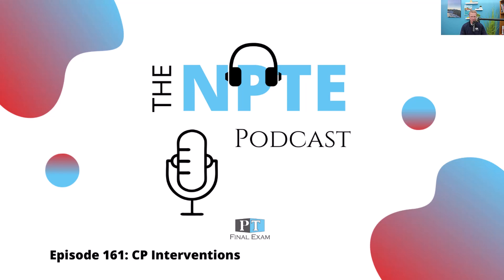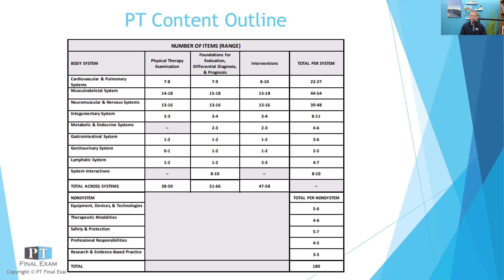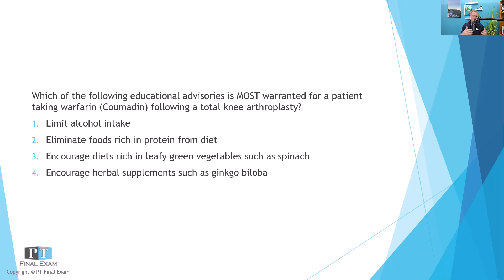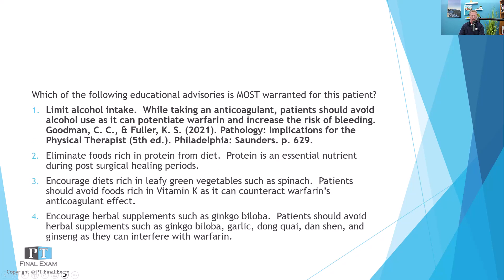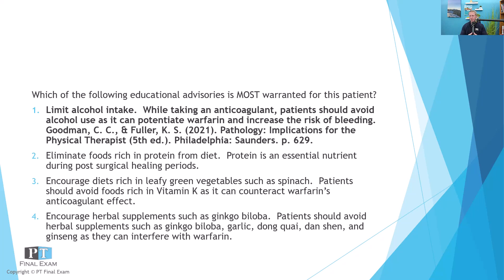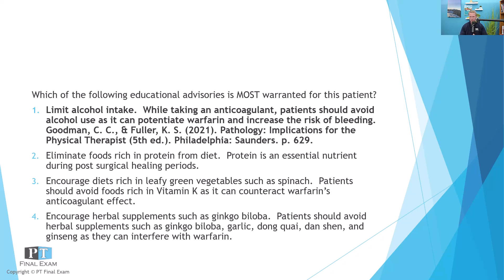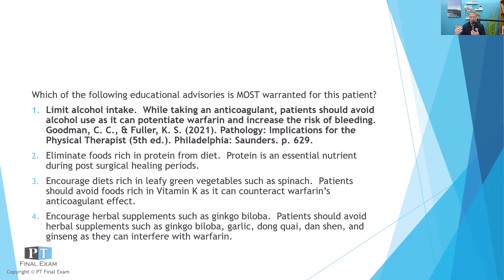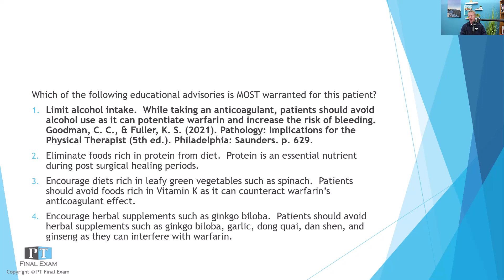NPTE Practice Question | 161 CP Interventions Warfarin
Which of the following educational advisories is MOST warranted for a patient taking warfarin (Coumadin) following a total knee arthroplasty?